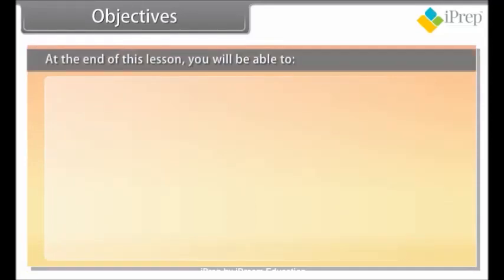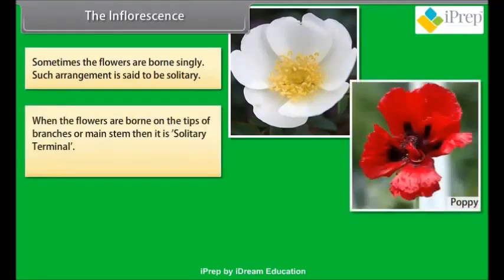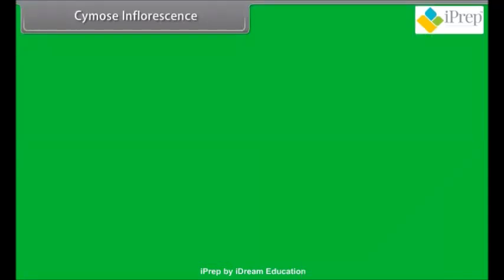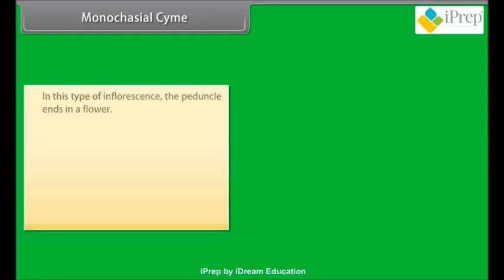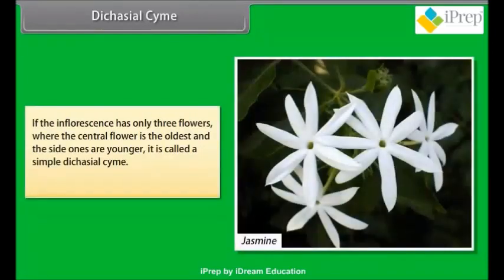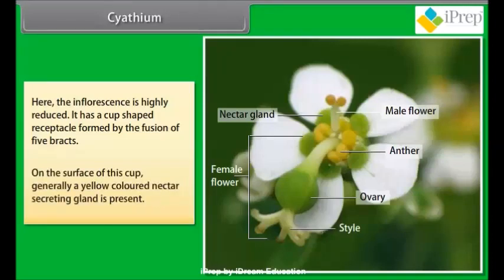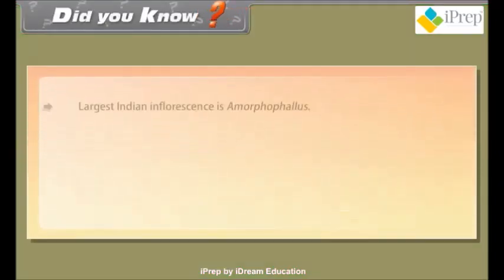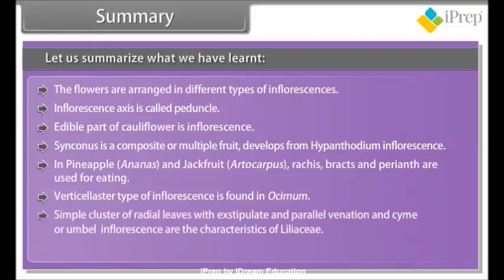Morphology of Flowering Plants - Inflorescence | Racemose & Cymose | Cyathium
• Define Inflorescence.
 • Find out types of Inflorescence.
 • Study Racemose Inflorescence.
 • Study Cymose Inflorescence.
 • Understand types of Cymose Inflorescence.
 • Study Solitary Cyme.
 • Understand Monochasial Cyme.
 • Study Dichasial Cyme.
 • Understand Polychasial Cyme.
 • Study Special types of inflorescences.
 • Study Cyathium.
 • Understand Verticillaster.
 • Find out Hypanthodium.

Explore our Enjoyable & Adaptive Practice App.

Try iPrep Coach, a unique app specially designed for teachers, tutors and coaching institutes to integrate personalized digital learning with your classroom teaching.